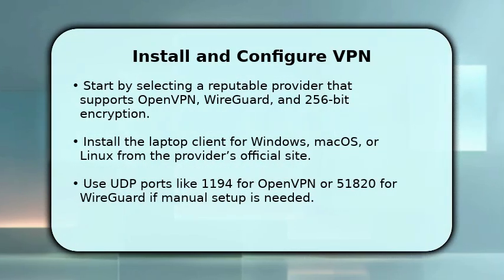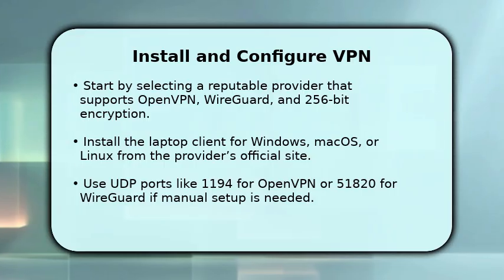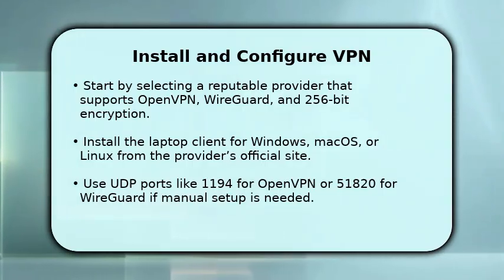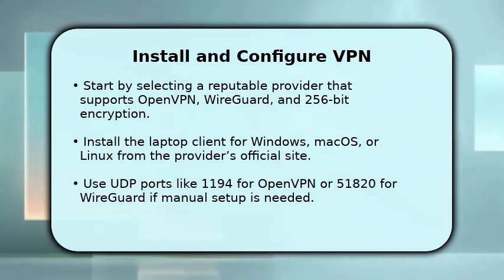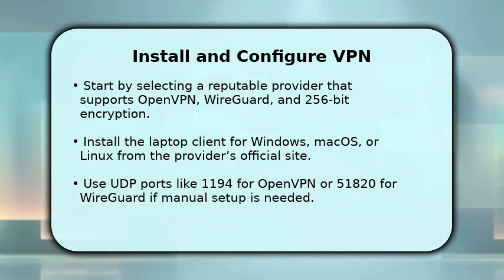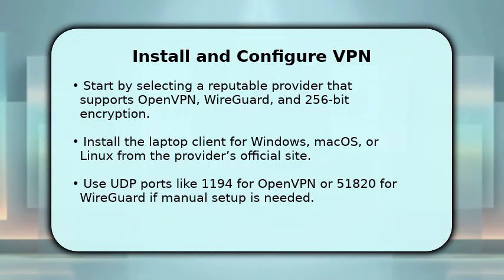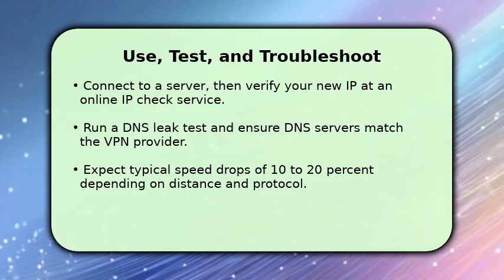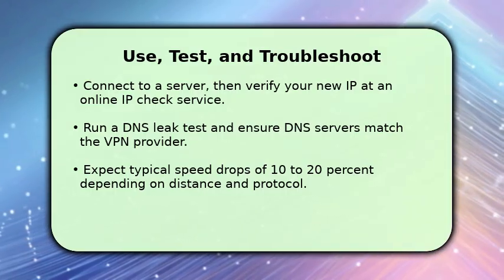How to Use Vpn for Laptop (full Guide)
How to Use Vpn for Laptop (full Guide) | 🔒 Surfshark VPN Deal — Stay private and secure. $1.99/mo + 3 Months Free ▸

Discover the essential steps for setting up and using a VPN on your laptop with our comprehensive guide. Learn about choosing the right service, configuring settings, ensthy security tips to protect online privacy.

how to use vpn, laptop virtual private network setup, online privacy protection VPN for laptops, VPN configuration guide, secure browsing with VPN on laptop